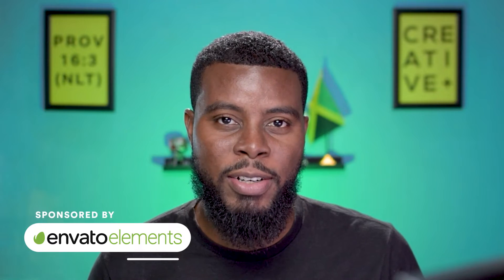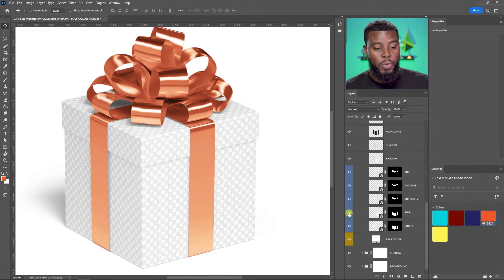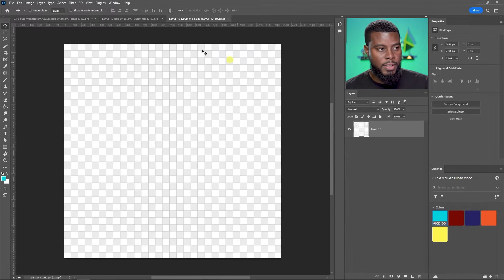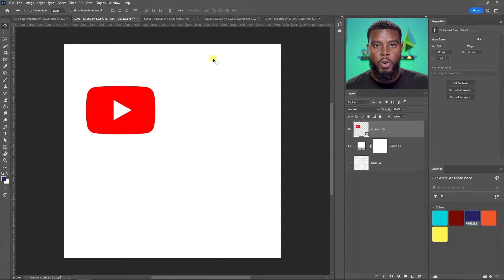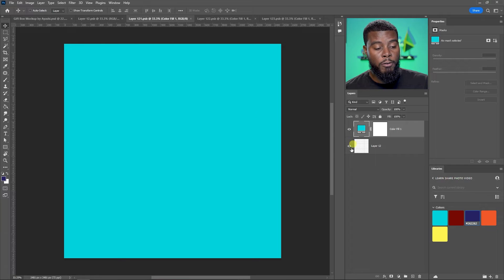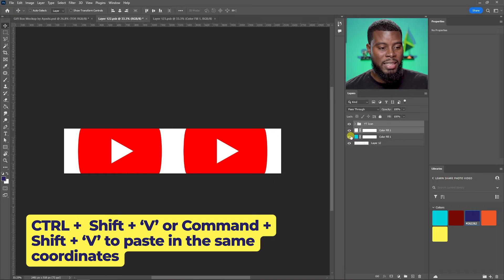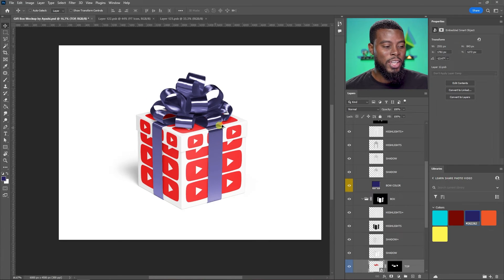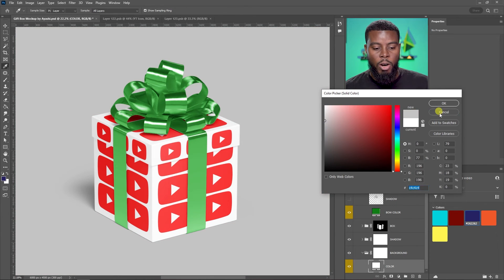How to Create Christmas Gift Box Designs in Photoshop — How to Use Adobe Photoshop (Part 38)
In this video, we will be designing our own custom Christmas holiday gift box using Adobe Photoshop. This gift box mock-up can be used all year round, for any special occasion, not just the holidays, or Christmas.

📌 Check out  @envatotuts for FREE Training Courses

6️⃣ Visit my wall art Etsy shop